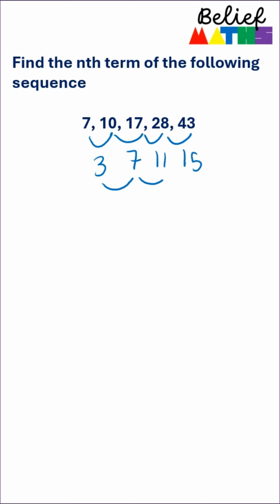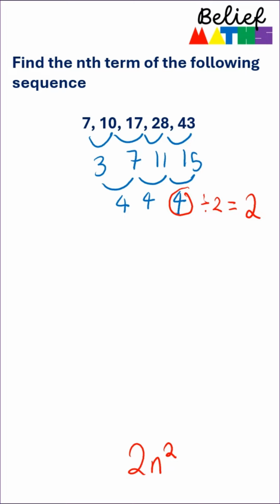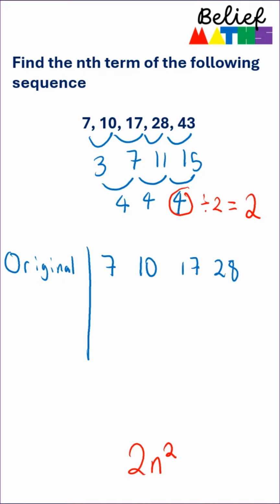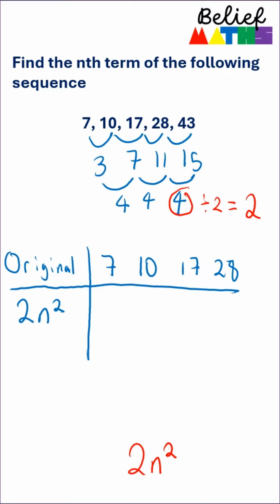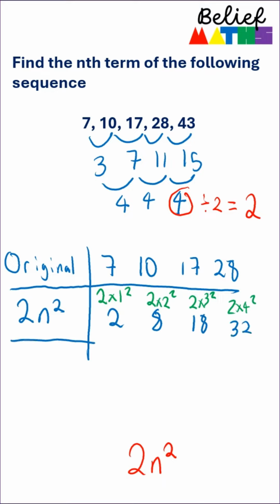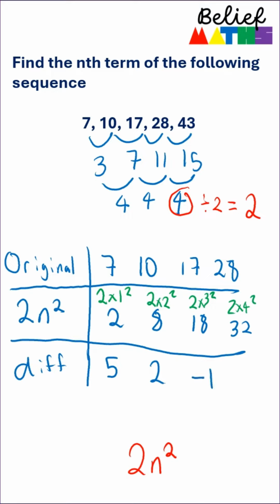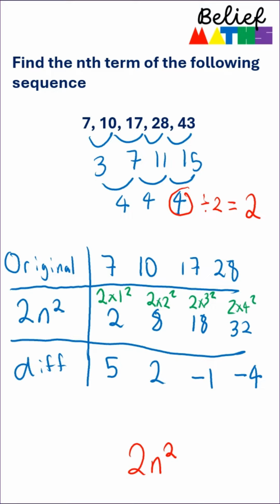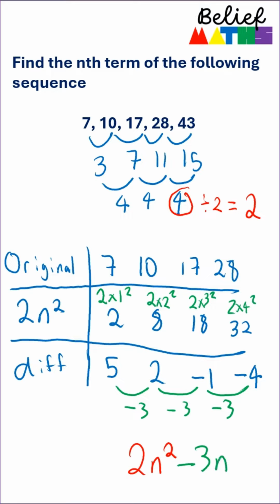Quadratic Sequences - Nth Term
In this YouTube Short, we’ll show you how to find the nth term of a quadratic sequence in just a few easy steps! Learn how to identify the pattern, calculate the differences, and use the formula to unlock the sequence’s formula. Perfect for anyone studying GCSE Maths